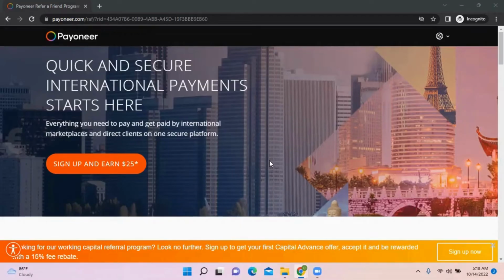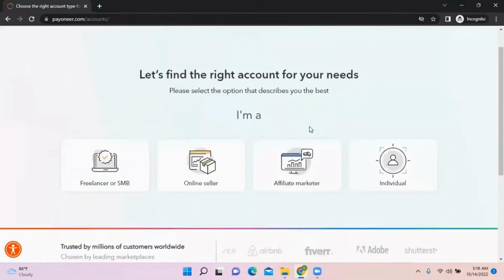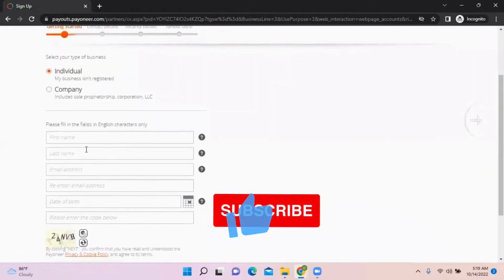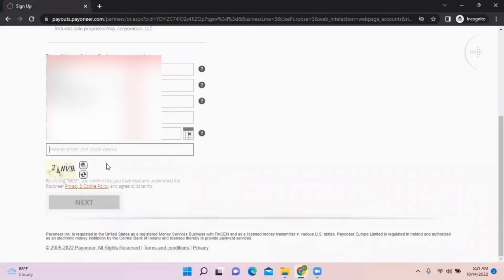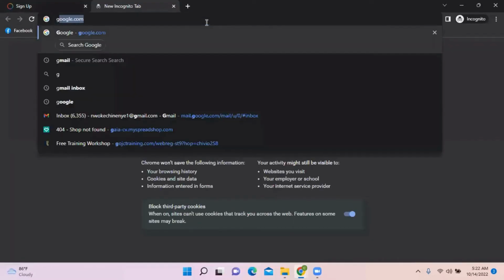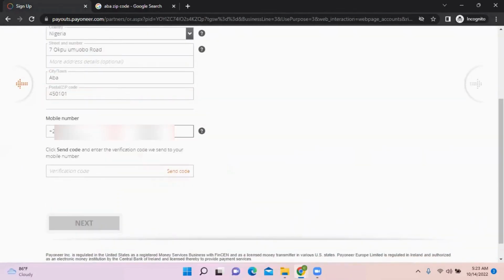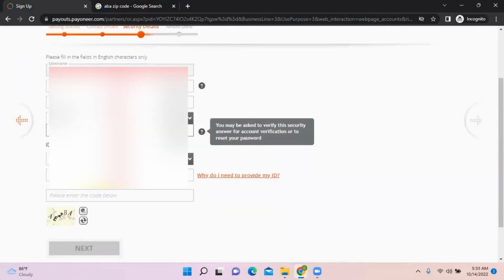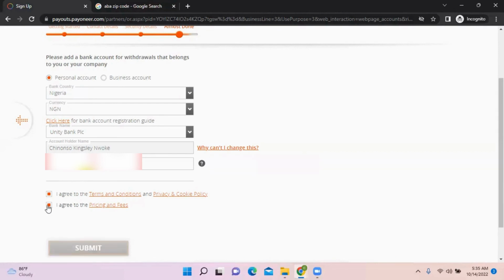How to Open Payoneer Account || Step by Step Tutorial In 2023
This tutorial explains in detail how to create Payoneer account to easily receive international payment globally.

Creative Coloring Book for Kids